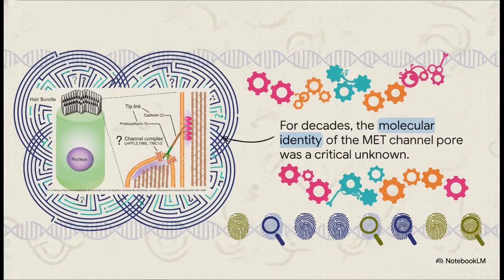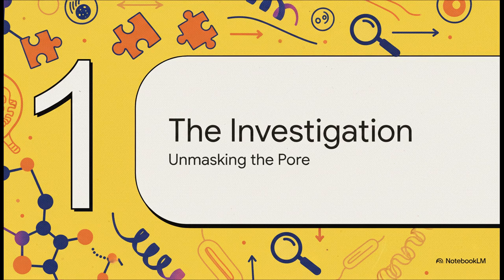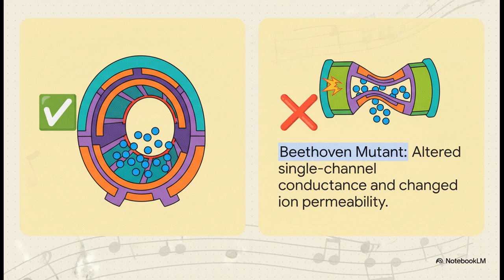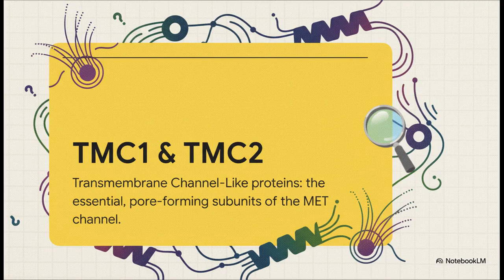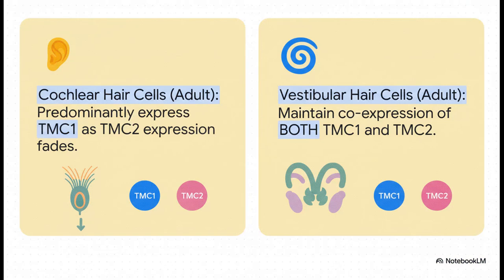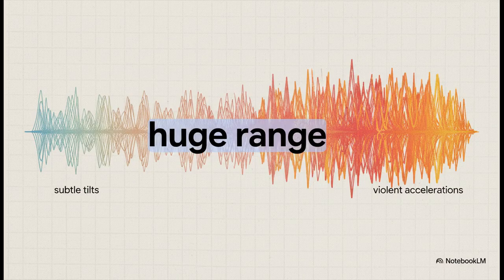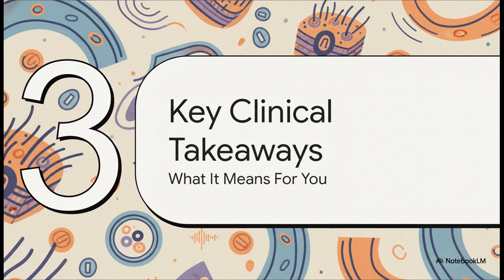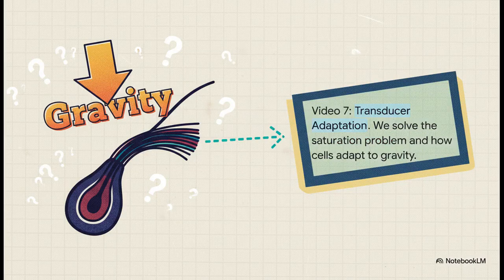Ep 6 | TMC1 and TMC2 -- Molecular Identity of the Mechanotransduction Channel | ADC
For decades, the molecular identity of the hair cell mechanotransduction (MET) channel was unknown — one of the most consequential unsolved questions in sensory neuroscience. TMC1 and TMC2 (Transmembrane Channel-Like proteins 1 and 2) were identified as the pore-forming subunits of the MET channel through a combination of genetic, electrophysiological, and structural evidence. Loss-of-function mutations in TMC1 cause hereditary deafness (DFNB7/11 in humans), and TMC1 is expressed in both cochlear and vestibular hair cells. TMC2 is expressed earlier in development and provides initial mechanosensitivity before TMC1 takes over in mature hair cells.

The Beethoven mouse mutant — carrying a missense mutation (M412K) in TMC1 — provided critical evidence that TMC1 forms the channel pore rather than merely supporting it. This single amino acid substitution at the predicted pore region alters single-channel conductance, changes calcium permeability, and shifts the reversal potential of the MET current. Because these are biophysical fingerprints of the channel itself, the Beethoven mutant demonstrated that TMC1 contributes directly to ion conduction — not simply to channel assembly, trafficking, or tip link anchoring.

For the clinician, TMC1 and TMC2 are now targets for gene therapy trials in hereditary hearing loss, and understanding their role helps explain why calcium permeability of the MET channel is functionally critical. Calcium entry through TMC1/2 drives fast adaptation and regulates tip link tension via calmodulin-dependent mechanisms. In vestibular hair cells, this calcium flux underpins the rapid resetting of the transducer — the same mechanism that maintains sensitivity during sustained head tilts and dynamic movements covered in earlier episodes of this series.

This video is part of the Vestibular Physiology — Clinician Series (20 Episodes), produced by Australian Dizziness Clinics — Australia's vestibular physician-led dizziness clinics.